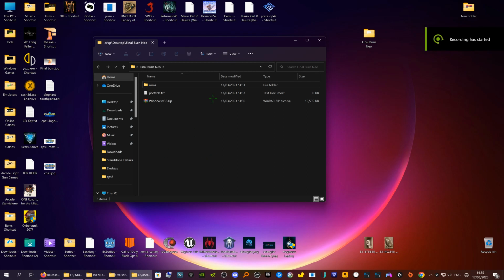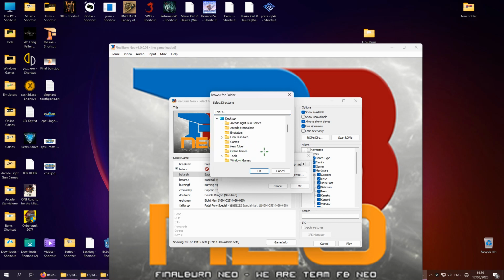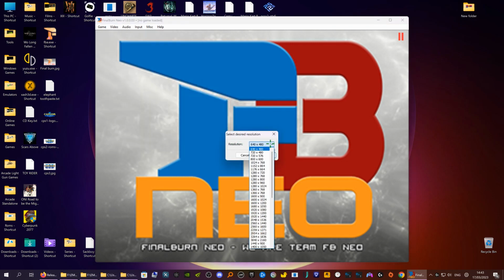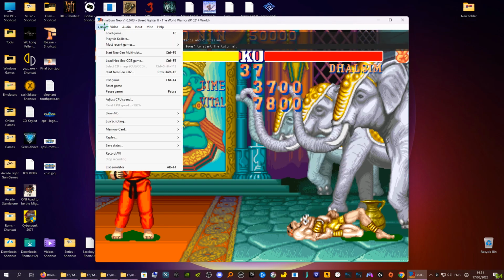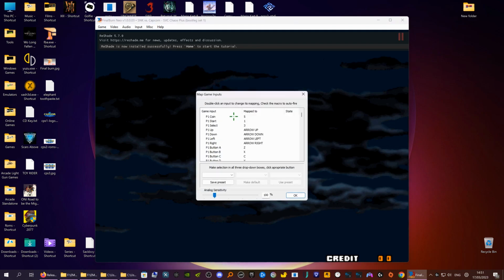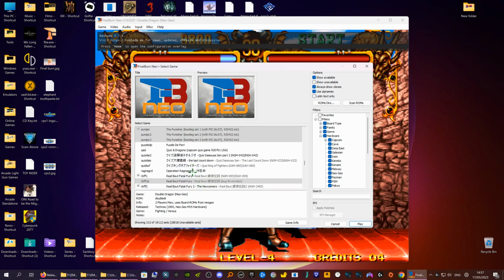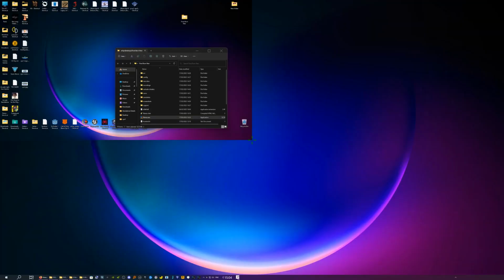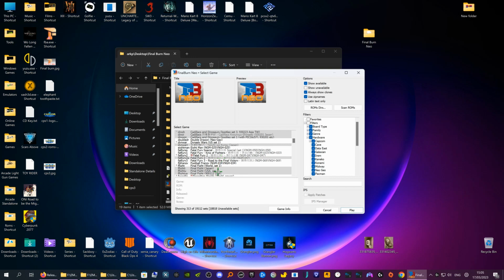FINAL BURN NEO ARCADE EMULATOR Instal Instructions + Roms.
This is taken quite a long time to compile
There may be the odd one that does not work i have fixed alot of them and hopefully at least 90 pecent are playable this is a bit like mame triala nd error.

Under Roms Tick.
Show available.
All Show Clones.
Use Zip Names
More will show up.

THERE ARE OVER 300 ROMS I GOT BOARED JUST COPY AND PASTING THE LIST THERE ARE ALOT OF STREET FIRGHER GAMES AND MANY MANY MORE.

1941 - Counter Attack (World)
2020 Super Baseball (set 1)
3 Count Bout
Three Wonders
Alpha Mission II
Art of Fighting
Art of Fighting 2
Art of Fighting 3
Blazing Star
Breakers Revenge
Burning Fight
Carrier Air Wing
Fatal Fury Special
Fatal Fury - King of Fighters
Fatal Fury 3
Final Fight
Forgotten Worlds
Ghouls'n Ghosts
Goal Goal Goal
Ghost pilots
Kabuki Klash
The King of Fighters 2003
Knights of the Round
The King Of Dragons
The King of Fighters 2000
The King of Fighters 2001
Crouching Tiger Hidden Dragon
The King of Fighters 2002
The King of Fighters 10th Anniversary
The King of Fighters 2004
The King of Fighters 94
The King of Fighters 95
The King of Fighters 96
The King of Fighters 97
King of the Monster
The Last Blade
Mega Man The Power Battles
Metal Slug 2.3.4.5
Marvel Vs Capcom Dash Of The Super Heroes
Puzzle Bobble
Panic Bombe